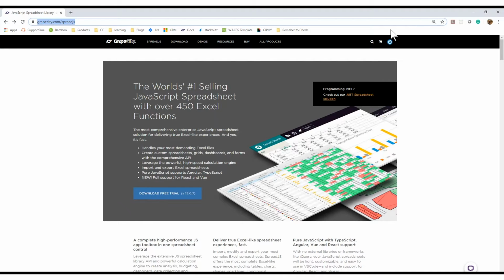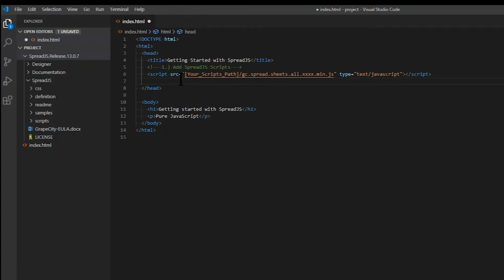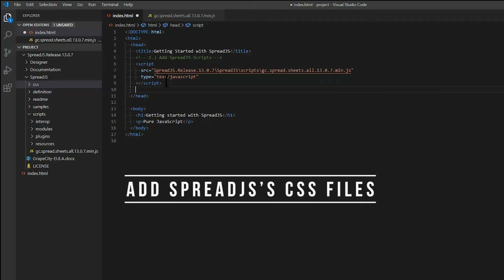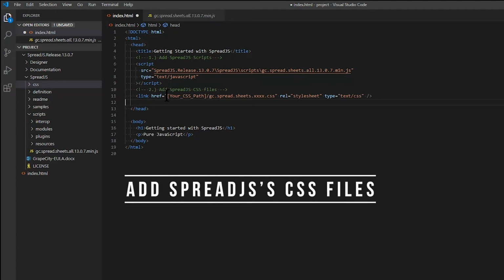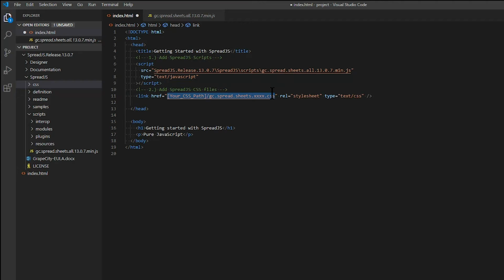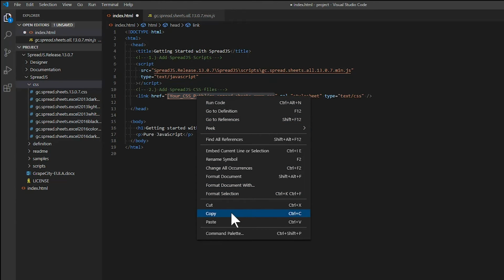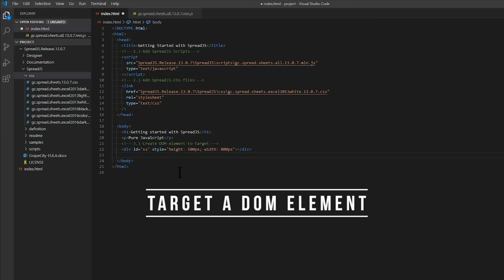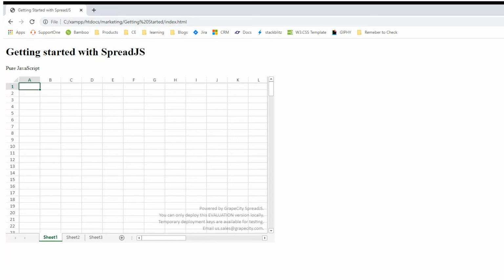Getting Started with SpreadJS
We will add a SpreadJS instance to your webpage using Pure JavaScript.